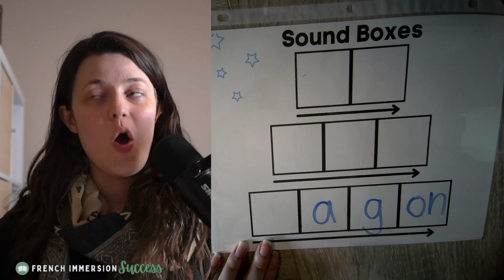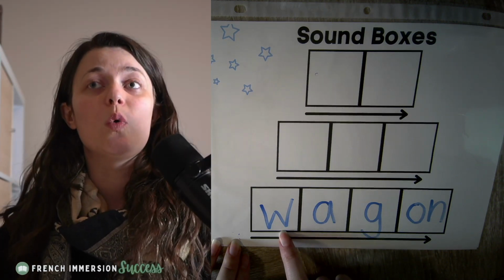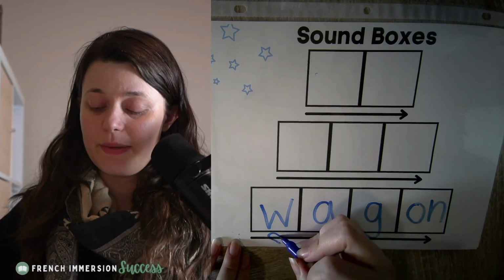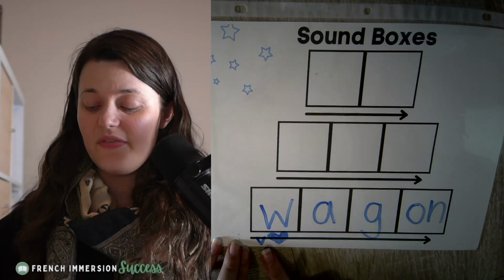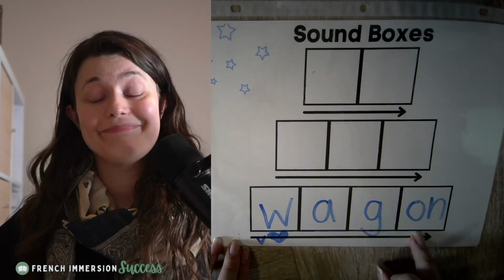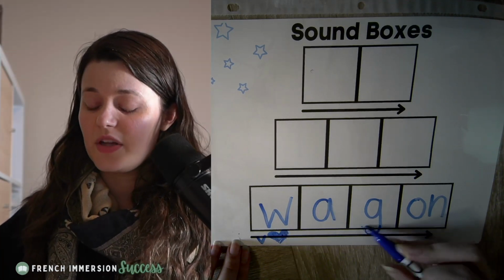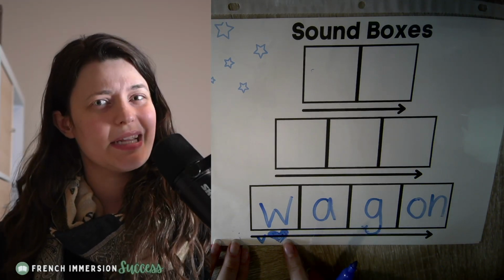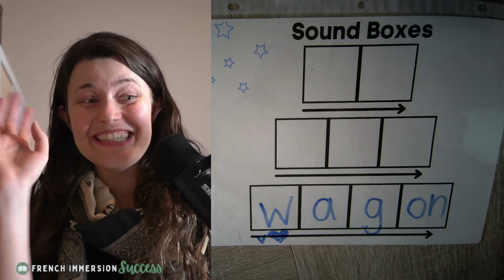Learning how to spell IRREGULAR French Words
How do you map an IRREGULAR WORD?
(A word that doesn't follow normal spelling patterns?)
Come with me to find out!

►Sign-up for weekly French Tips sent to your inbox!

►Want MORE with French Learning and SoundStories?
Courses include WORD LISTS & LESSONS to support SoundStories!

❤ Nicole    (AKA Mme Balston 🤗)